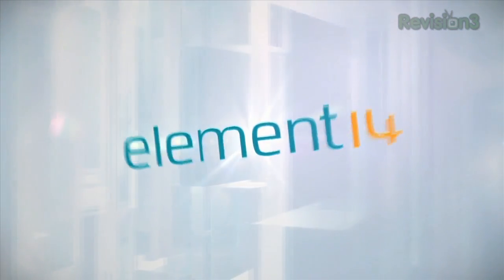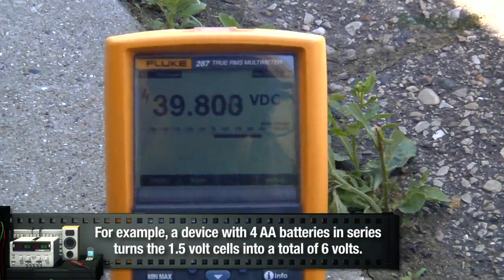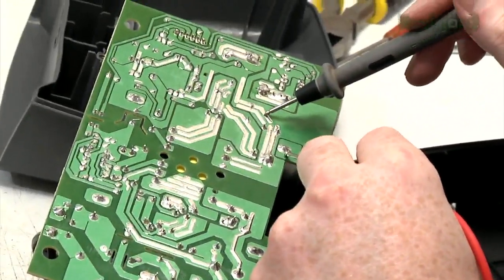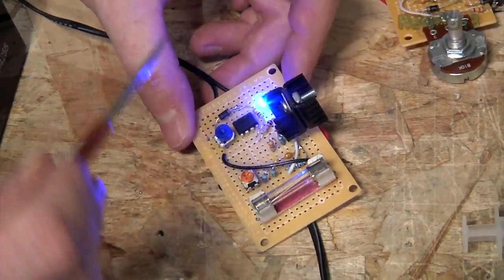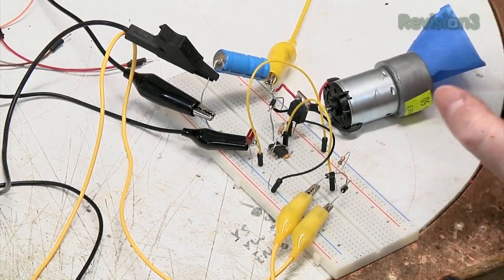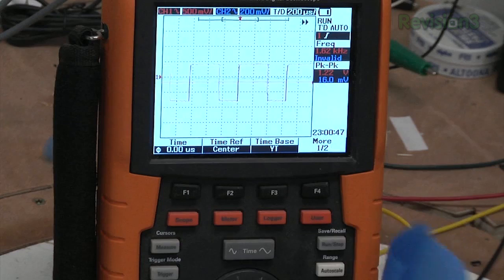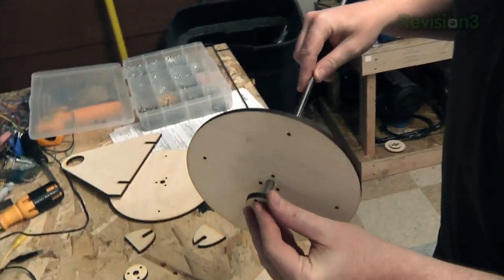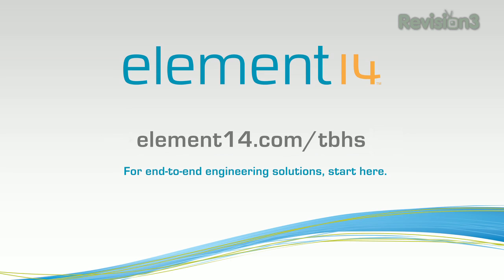Solar-Powered Camping Mods for the Lazy Man!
This week, Ben builds some portable solar-powered items that will change the way you go camping forever: a charger for gadget addicts and a hands-free rotisserie!